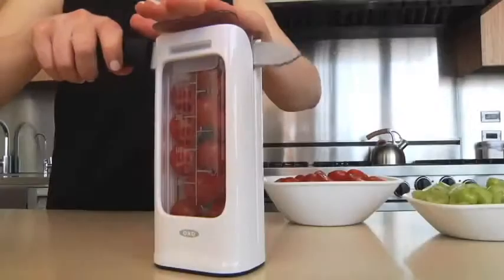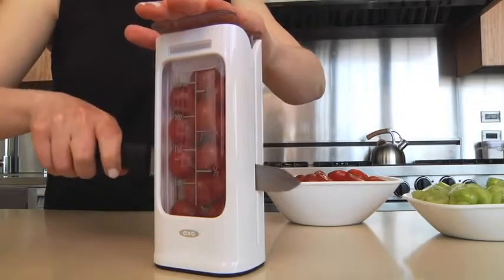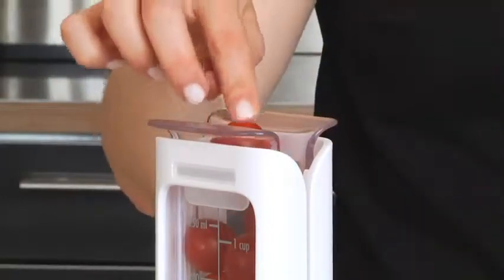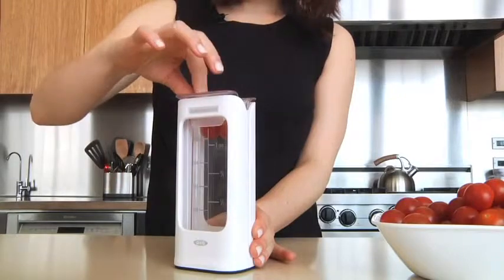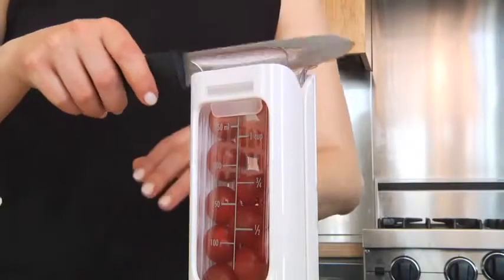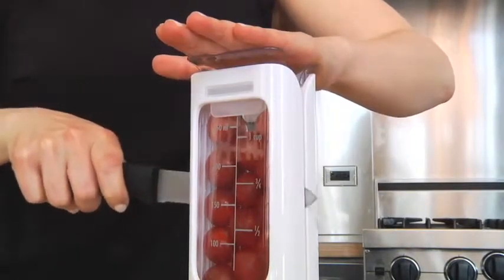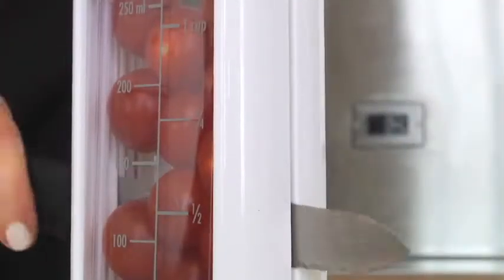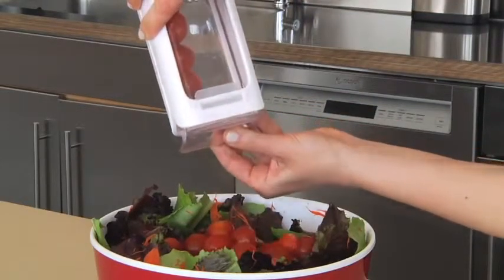OXO Good Grips Grape & Tomato Slicer 1273280